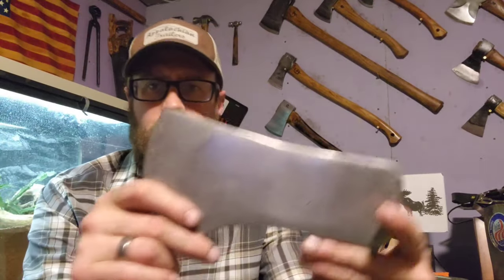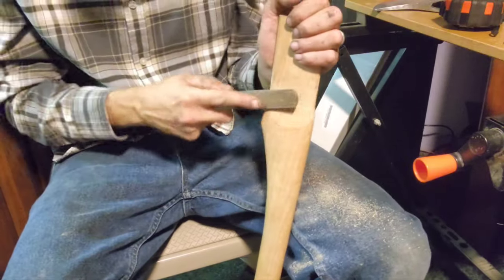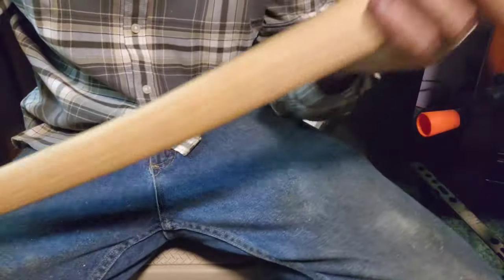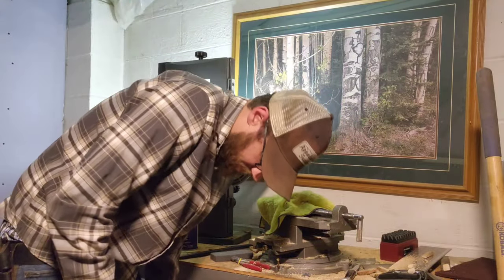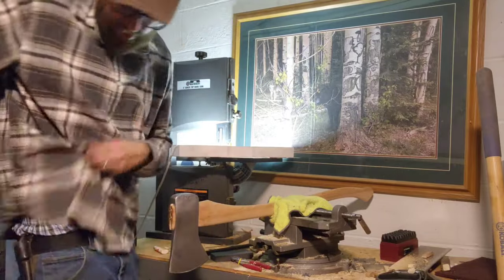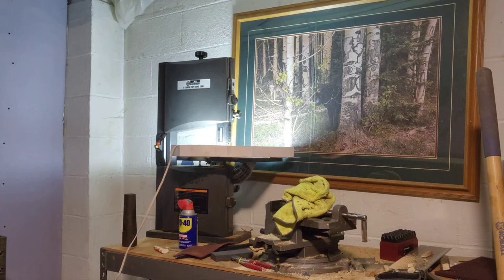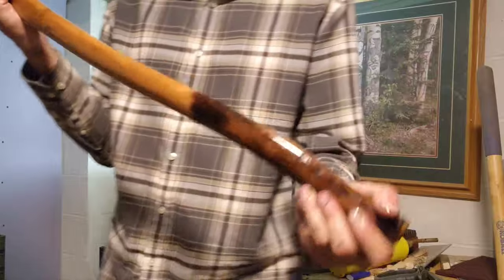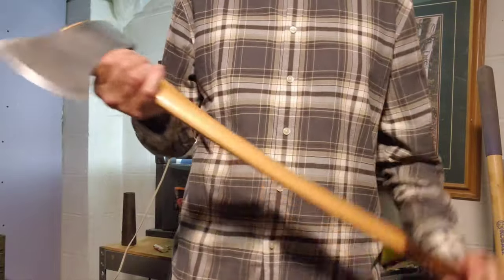building my perfect axe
restoring a woodings verona axe with what I consider the perfect balance and weight 3lb head hafted to a 30in handle